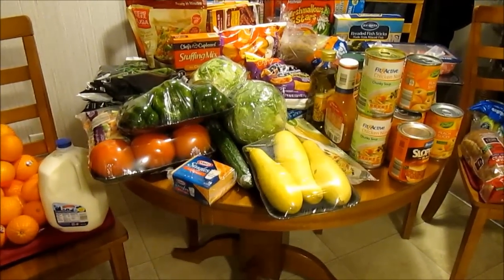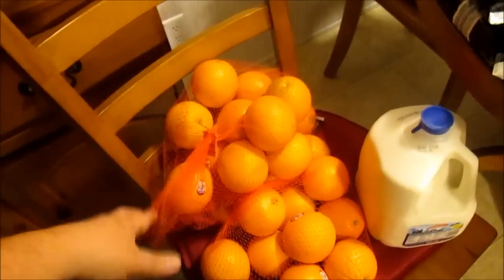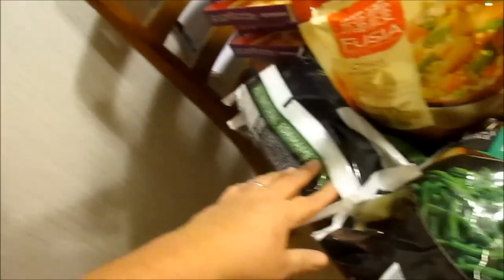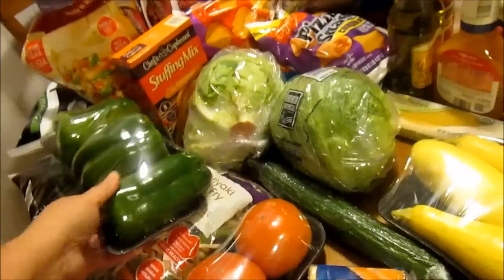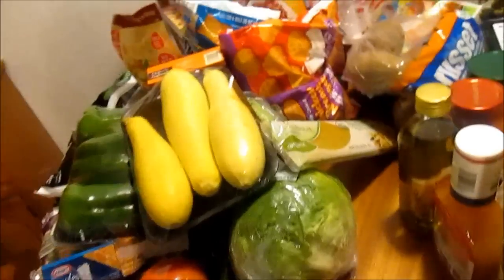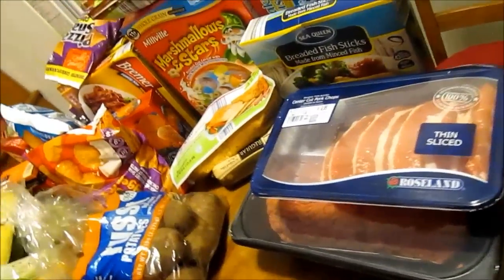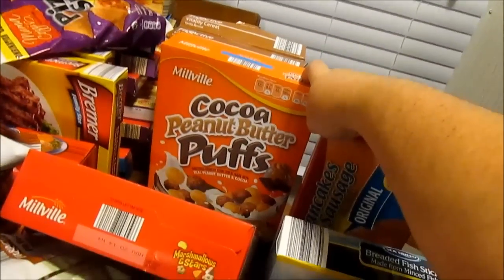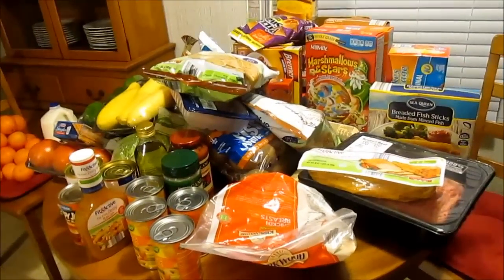Aldi's Grocery Haul 1/16/14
My Grocery Haul for the week of 1/16/14